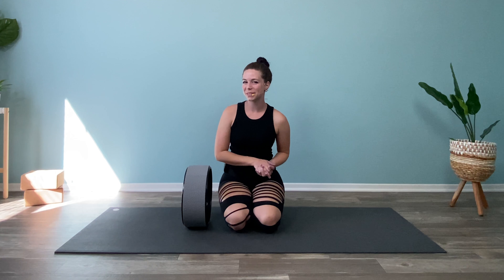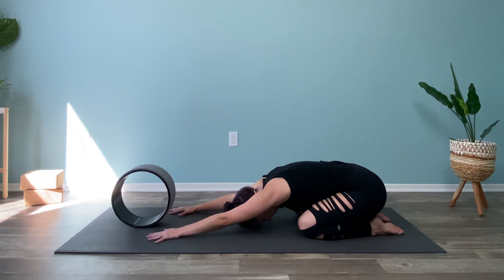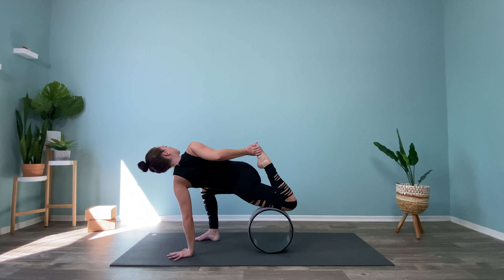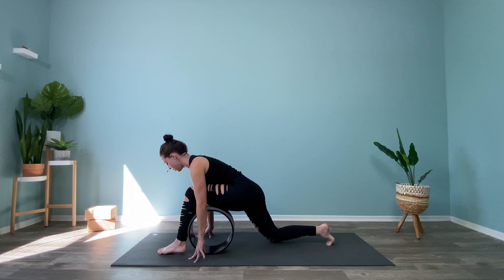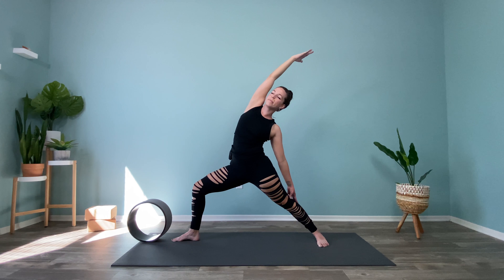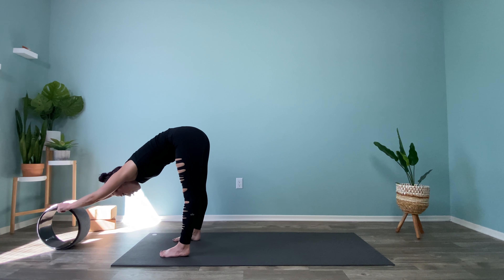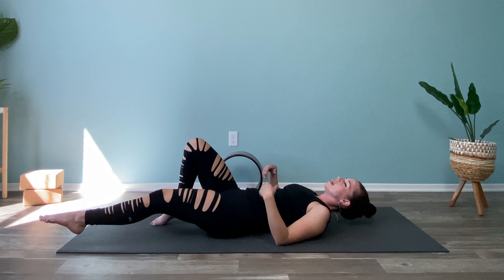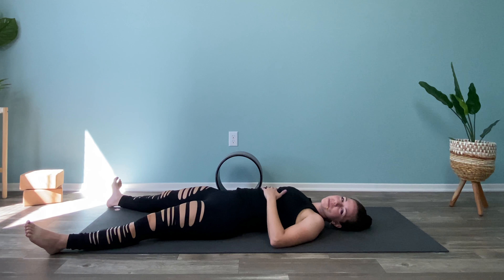20 min YOGA WHEEL Full Body Stretch and Flow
Join me for this 20 min yoga wheel stretch and flow! This is a full body yoga wheel class is designed to open up the chest, shoulders, hips, quads...all while practicing balance. Haha!

Have fun with it my friends, and let me know how it went for you. 😄

CONTENTS

0:00 reclined goddess pose
0:53 child's pose
1:28 interlace hands shoulder stretch
1:49 child's pose
2:15 cat pose
2:31 interlace hands shoulder stretch
2:58 child's pose
3:38 dolphin pose
4:26 downward facing dog
5:05 high lunge with open twist
5:23 quad stretch
6:15 half split
6:50 runner's lunge
6:55 standing forward bend
7:30 halfway lift
7:40 upward salute
7:52 standing forward bend
8:20 high lunge with open twist
8:42 quad stretch
9:30 half split
10:10 runner's lunge
10:16 standing forward bend
10:34 halfway lift
10:40 upward salute
11:10 high lunge with open twist
11:32 side angle pose
11:45 warrior II
11:59 reverse warrior
12:22 half moon pose
12:44 standing forward bend
13:11 halfway lift
13:17 upward salute
13:39 high lunge with open twist
14:03 side angle pose
14:21 warrior II
14:30 reverse warrior
14:52 half moon pose
15:13 standing forward bend
16:00 shoulder stretch
16:36 roll out back
18:10 reclined goddess
19:28 knees to chest
19:46 savasana

Advice from this Youtube video or any new exercise program may result in injury. If you decide to participate in this exercise, you agree to do so at your own risk and are assuming all risk of injury. Heather Garcia dba High Desert Yogi, is not responsible for any injuries that may result from the use of any exercises or advice given in this video. Consult with your professional health care provider for information on starting any new exercise program. Not all poses and exercises are suitable for everyone.